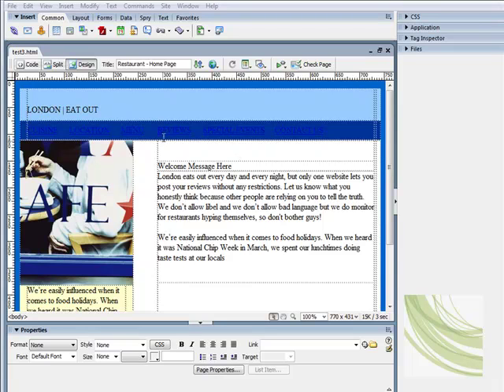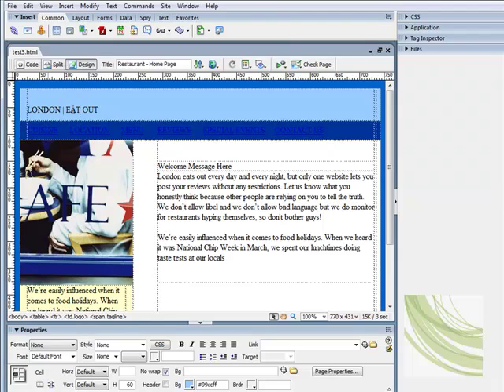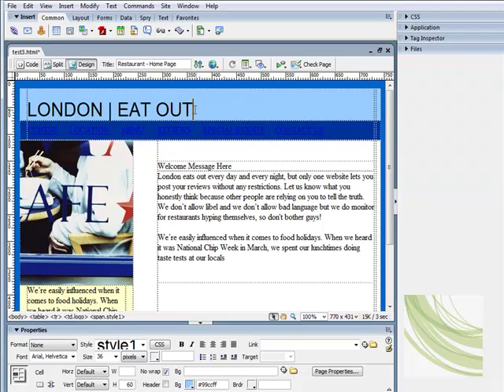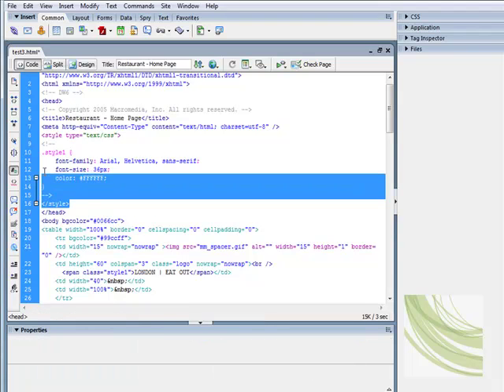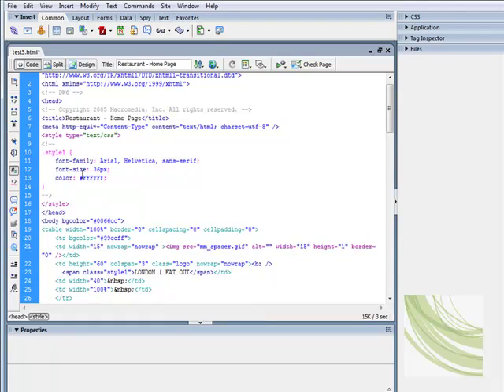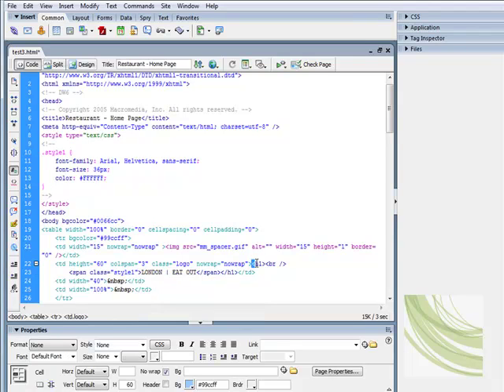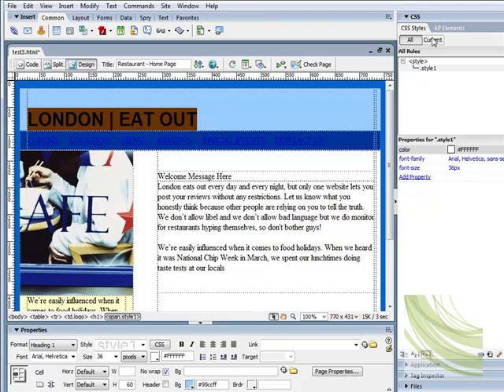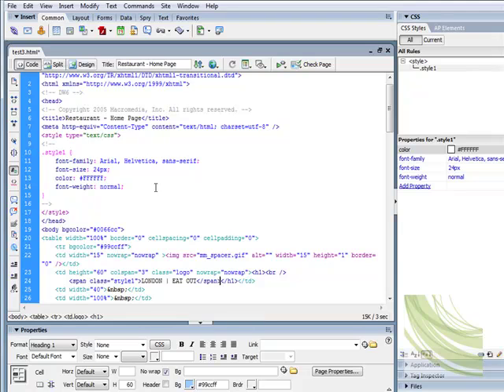18_Using H1- Dreamweaver CS3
Learn how to build a simple website using Dreamweaver CS3 and HTML - check out for more free training videos